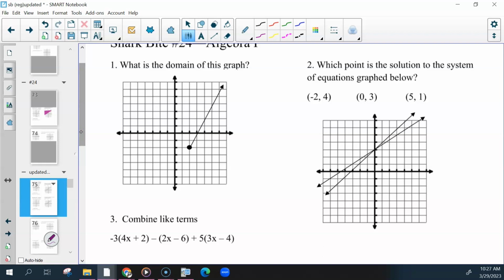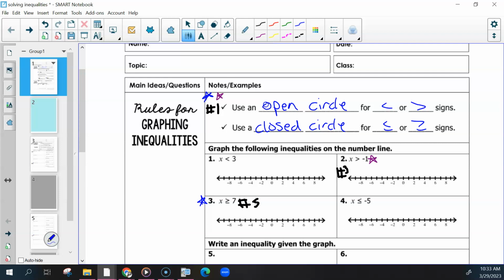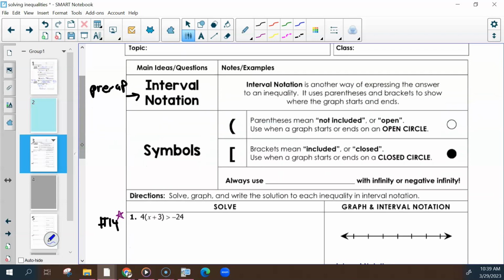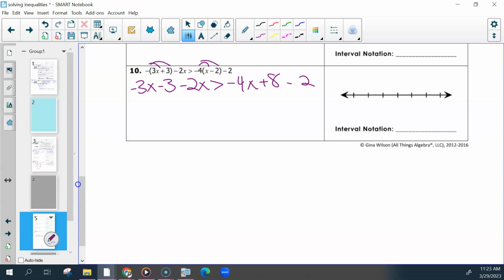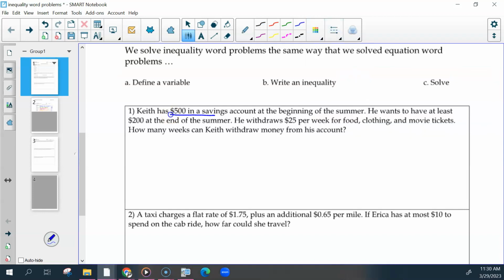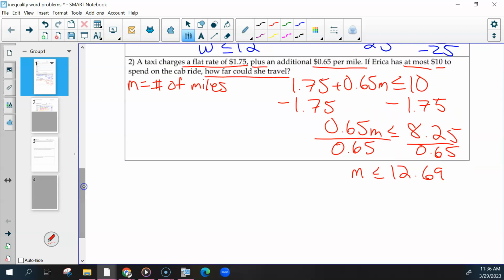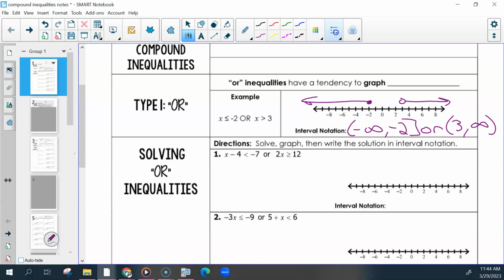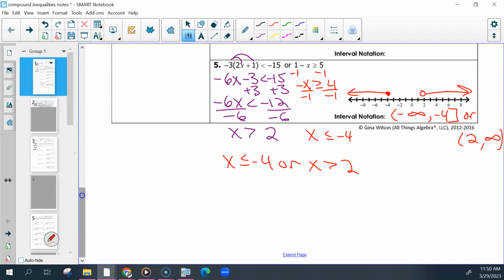Adv. Alg 1 4th 3-29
We went over the next shark bite and then started our lesson on inequalities. We talked about how to graph, write & solve multi-step inequalities. Then we talked about how to write it in interval notation. Then we talked about how to define a variable for inequality word problems, set up the inequality & solve it. Then we talked about how to solve compound inequalities, and how to solve or inequalities. How you have to solve them separately and then when writing the final answer, write it in interval notation.